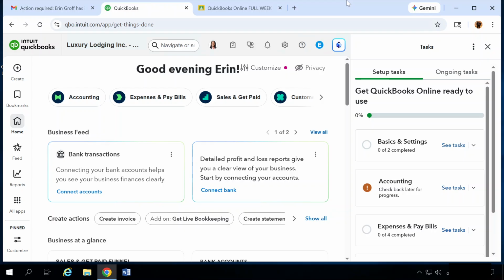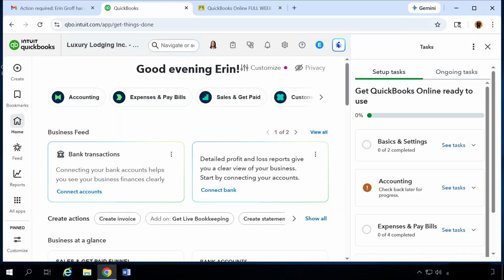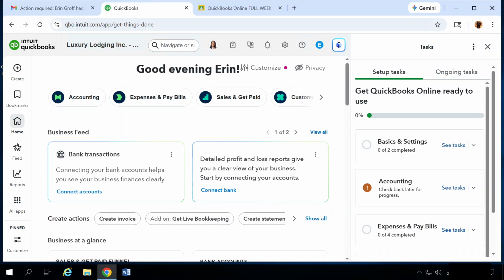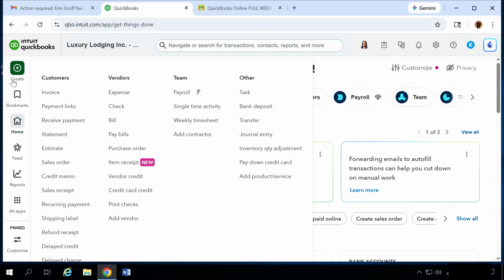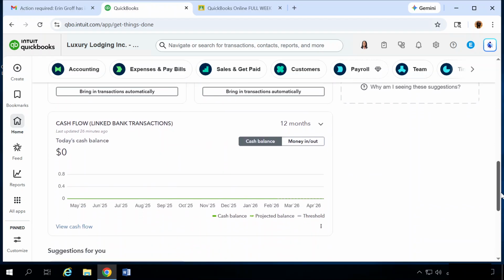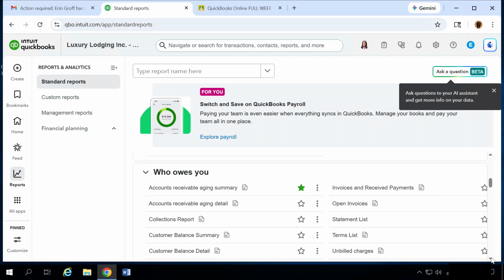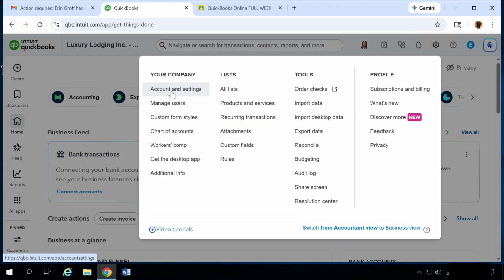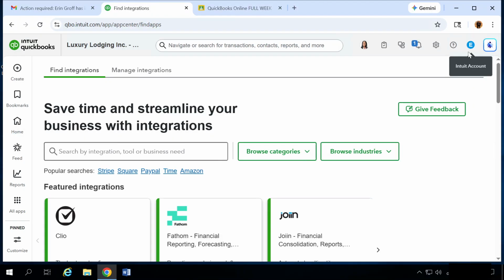QBO Chapter 2